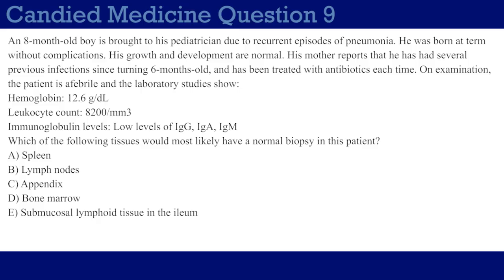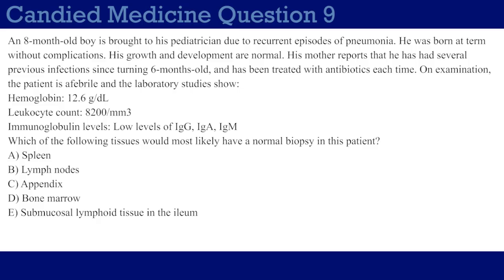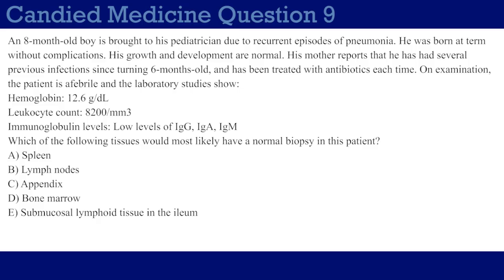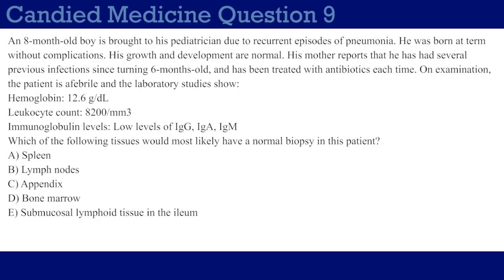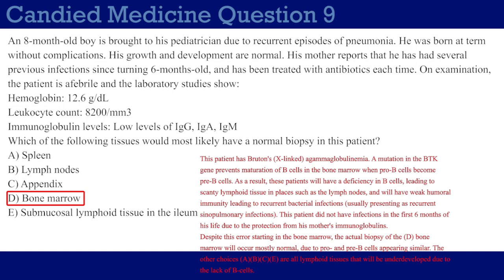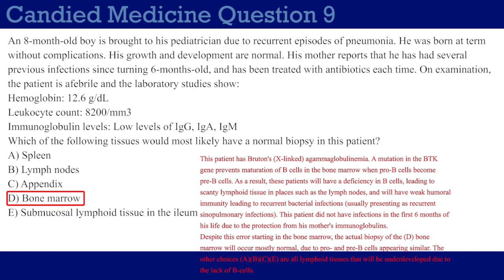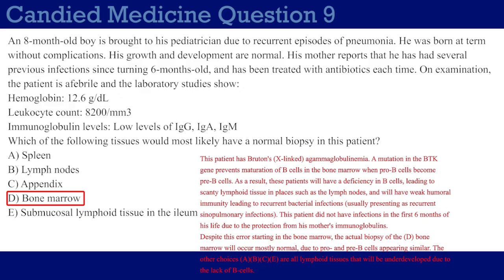Candied Medicine Question 9 | Immunology